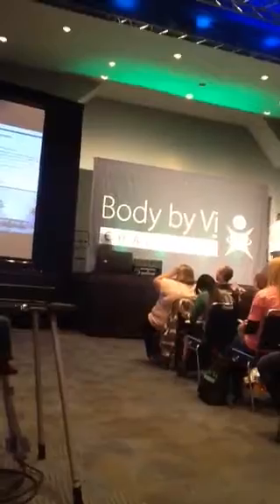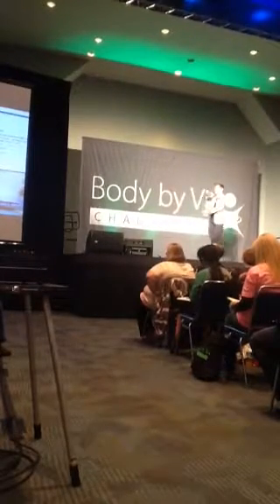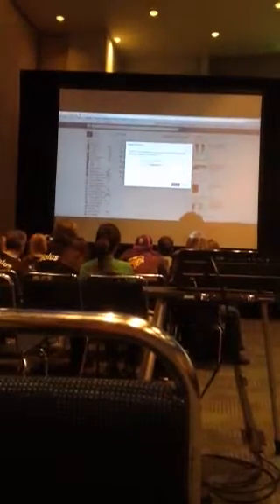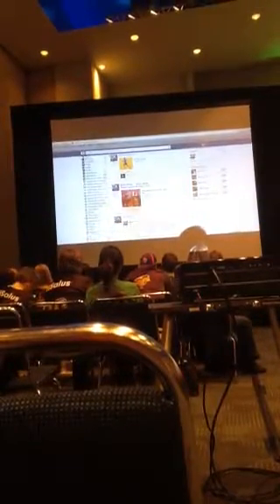Fb part 4